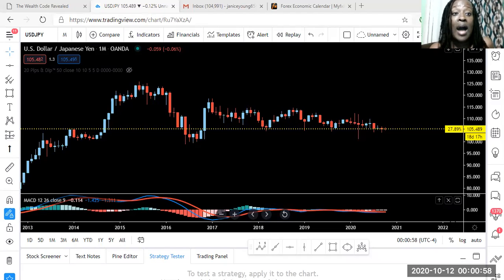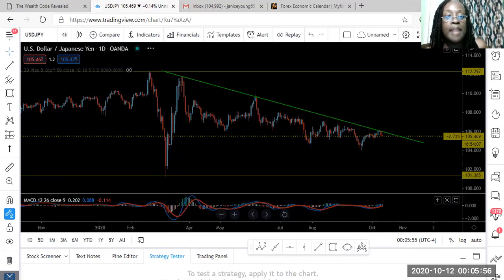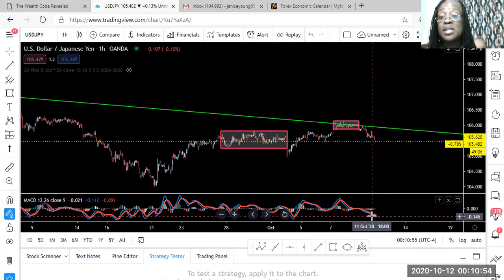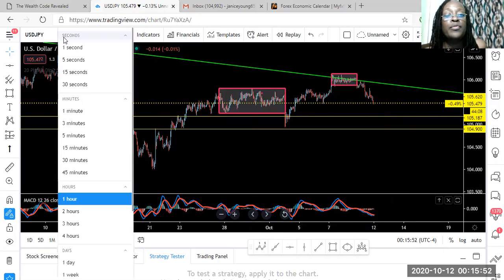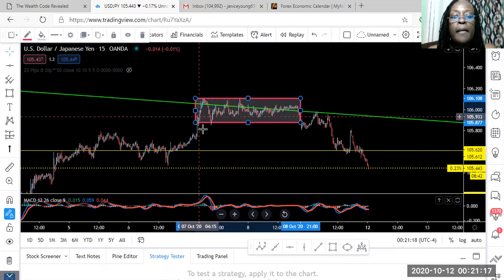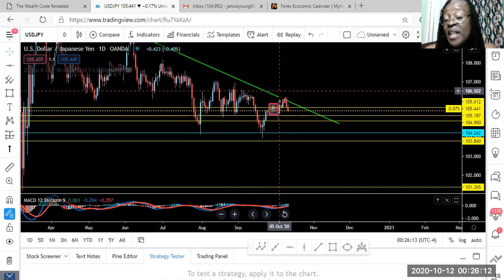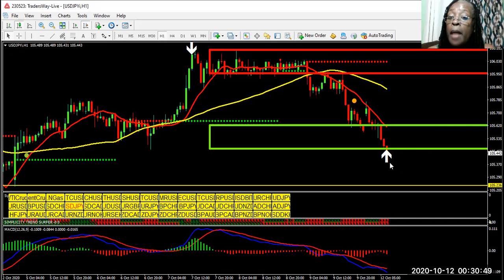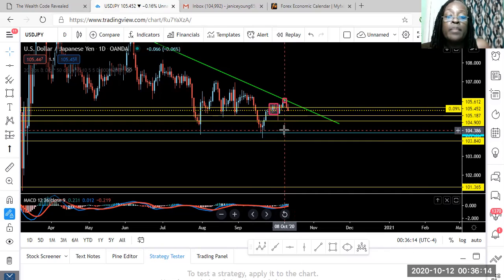TRIPLE ARROW USDJPY MARKET STRUCTURE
GRAB YOU TRADING SYSTEM